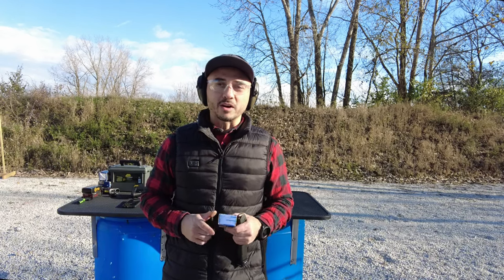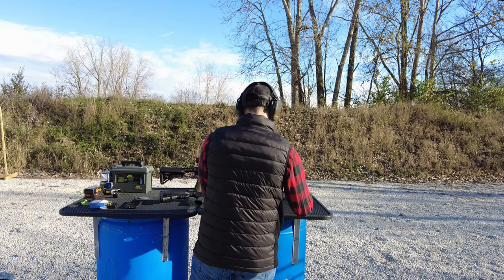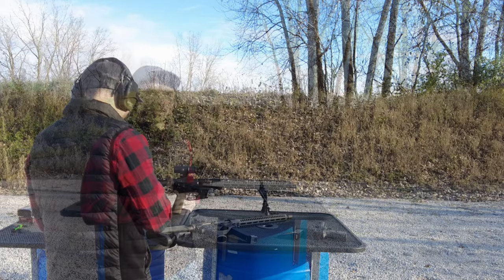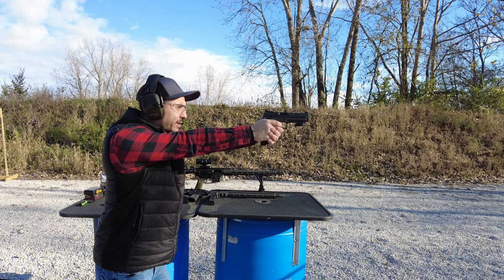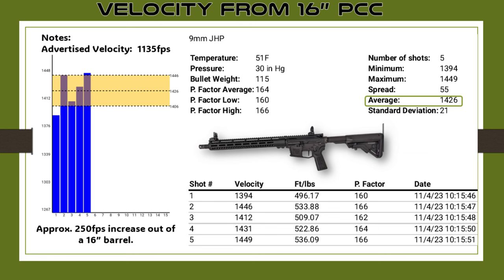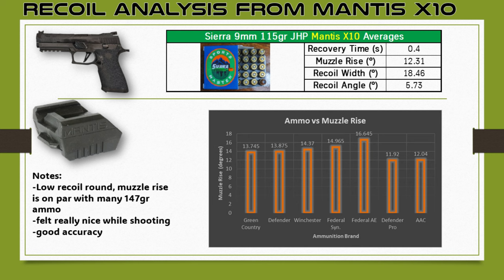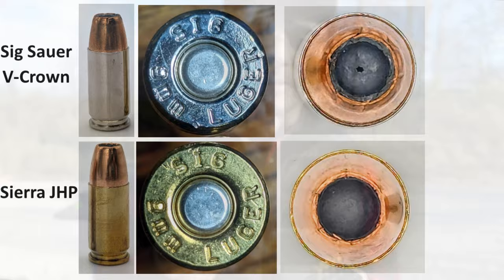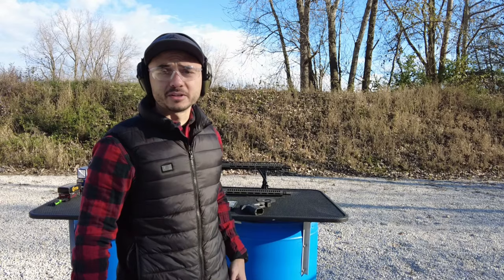Sierra JHP Ammo 9mm 115gr: Velocity and Recoil Analysis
In this video, I go over my thoughts of this ammunition and check out the velocity and recoil.  It seems like a prototype v-crown, very similar look and same headstamp on the case.

Gmconn Pistol Light
Monstrum Blackbird 3X Prism Scope
VOTATU V2 Fiber Optic Iron Sights
TOUGHSOUL Tactical Flashlight 1450 Lumen

0:00 Intro
0:37 Details of the ammunition
1:00 Velocity from 16" PCC
1:39 Velocity from P320 X-Five 5" Barrel
2:01 Recoil Analysis Shooting with Mantis X10
2:53 Velocity Analysis P320 X-Five
3:30 Velocity Analysis NFA PCC
3:58 Recoil Analysis
4:34 Final Thoughts